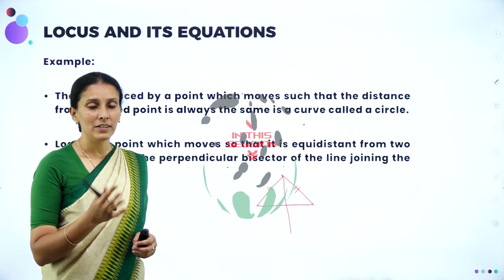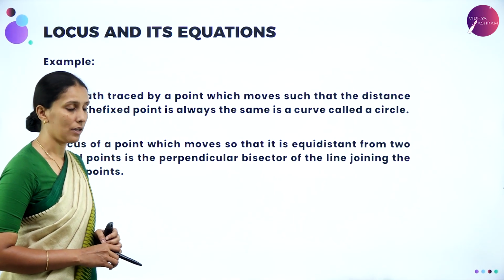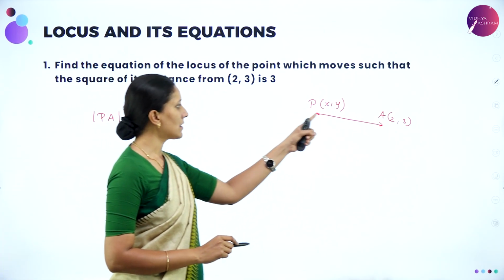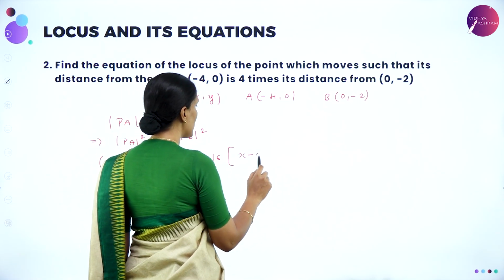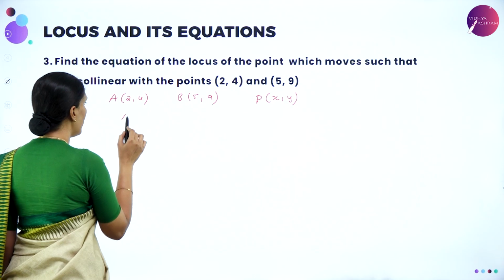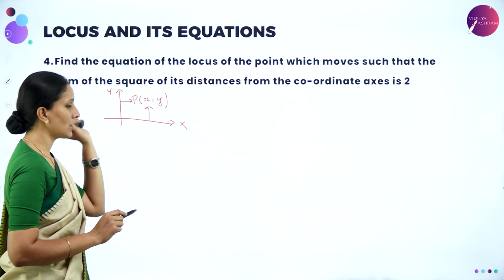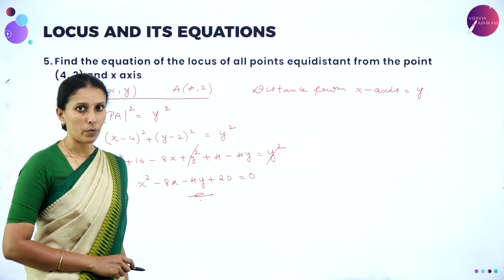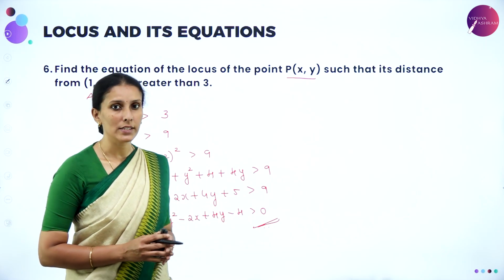DAY 42 | BASIC MATHS | I PUC | LOCUS AND ITS EQUATIONS | L1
Class : I PUC
Stream : COMMERCE
Subject : BASIC MATHS
Chapter Name : LOCUS AND ITS EQUATIONS
Lecture : 1